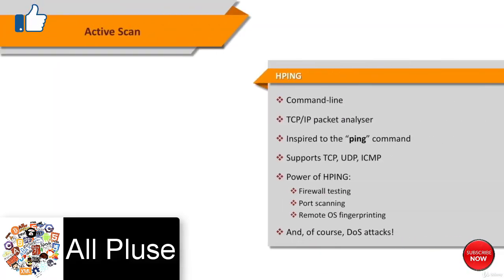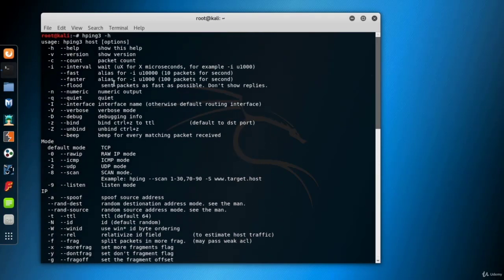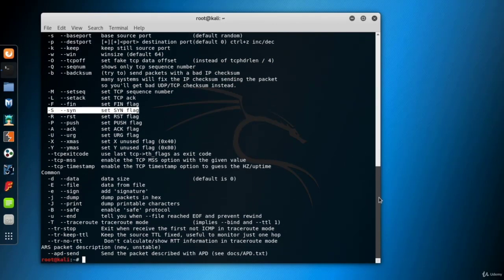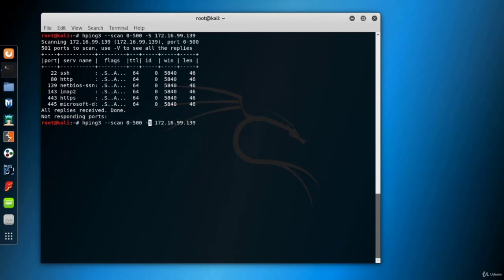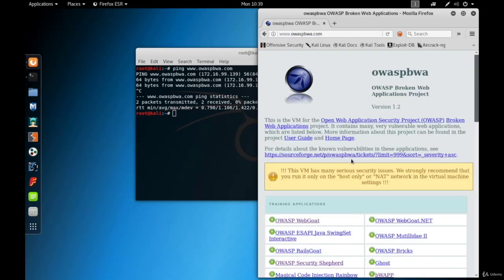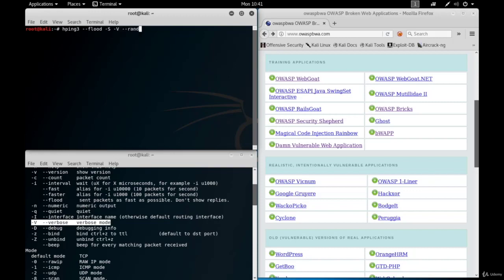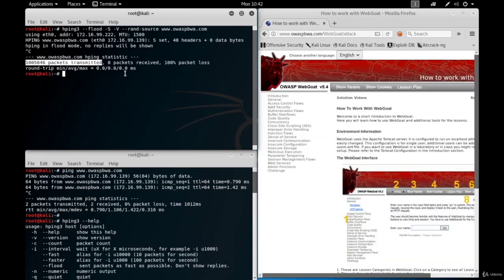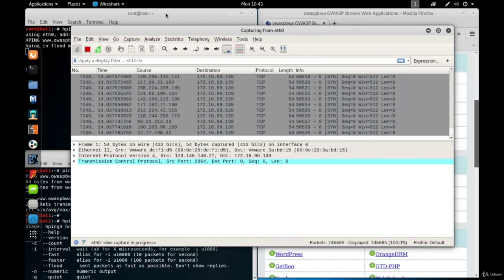6. Hping for Active Scan and DDoS Attacks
HP is X on command line oriented TCAP IP packet assembler analyzer The interface is inspired by the
ping Unix command.
Bank isn't only able to send ICMP echo request its ports TCAP UDP ICMP and raw IP protocols as a trace
route moët the ability to send files between a covered channel and many other features.